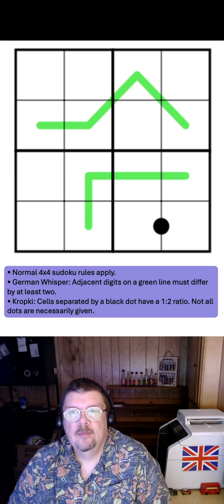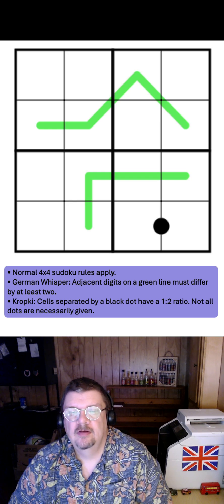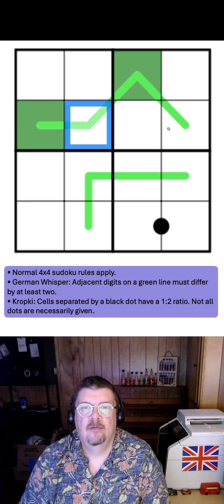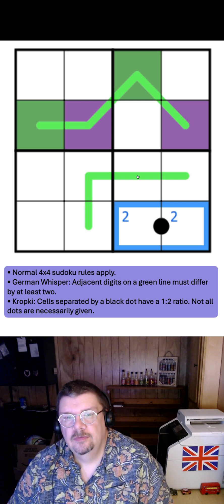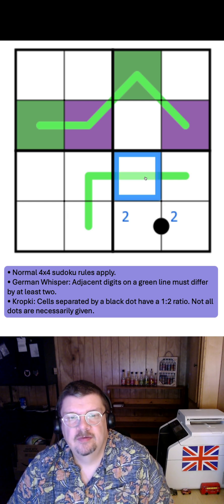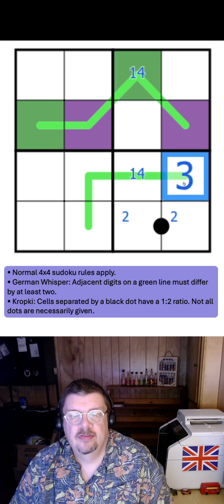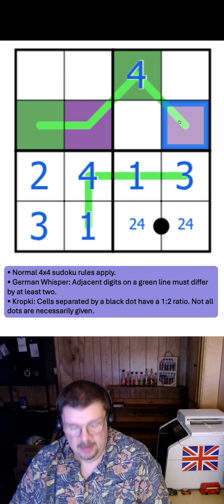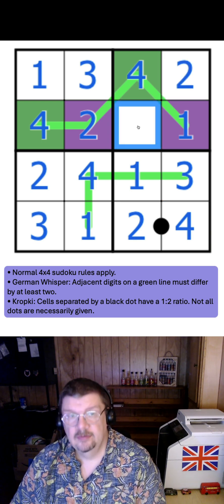Whisnack by Nell Gwyn - a sudoku snack.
Timotab solves "Whisnack" by Nell Gwyn

You can try this puzzle for yourself using Sven's Sudokupad